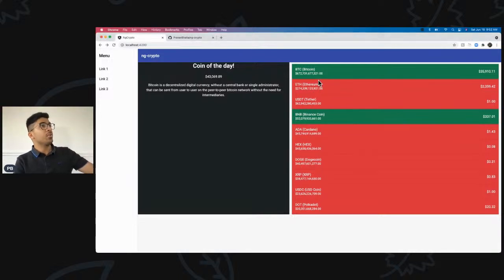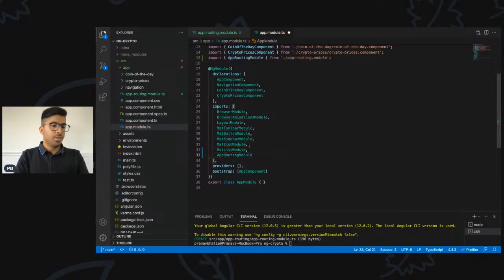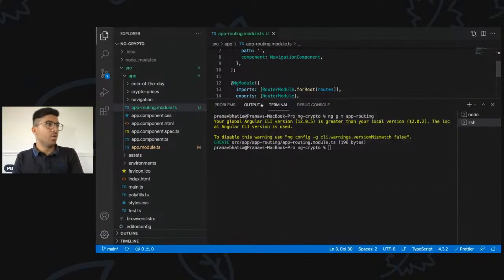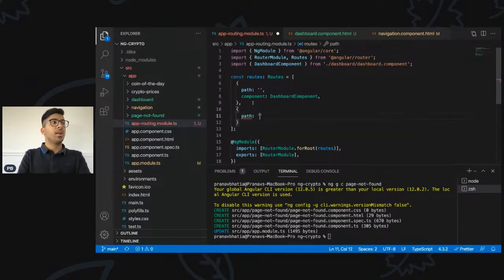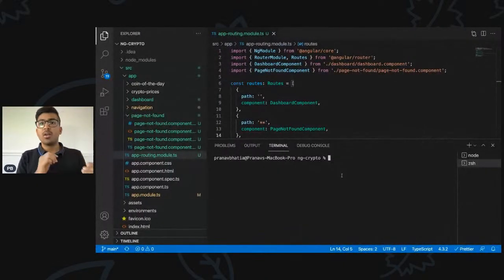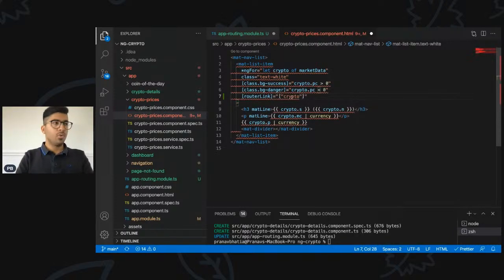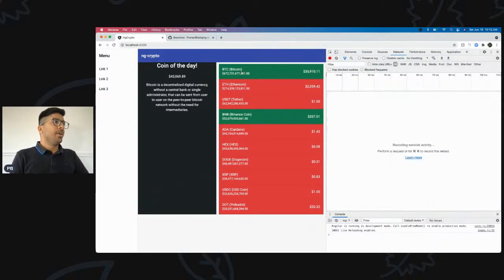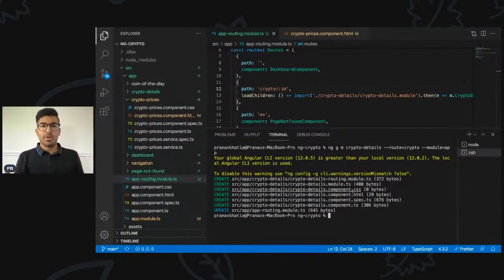Angular Course | Mastering Angular Routing and Navigation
What if I told you about a course that is for FREE and will teach you all the necessary ins and outs of Angular using industry-standard techniques.

My GOAL: To create a community where we can learn Angular together.

Why LIVE? So that YOU can ask questions every single week and are not stuck watching a prerecorded video.

My Excitement level? Very HIGH